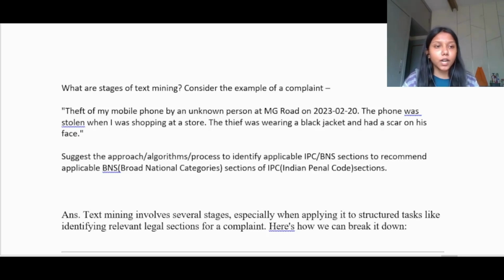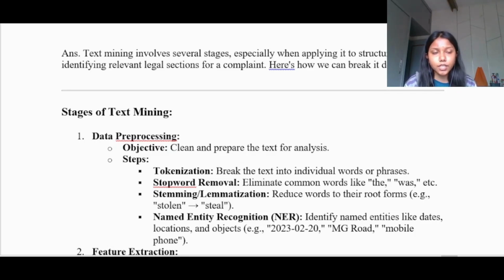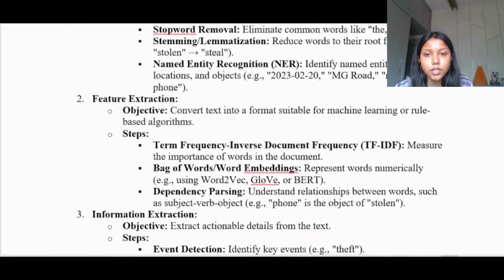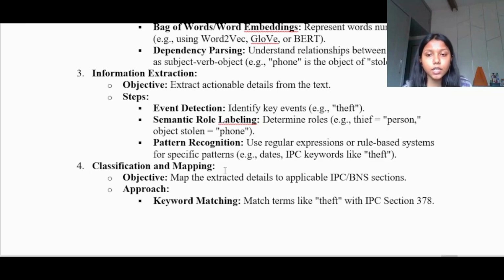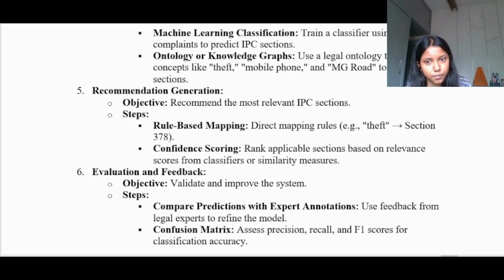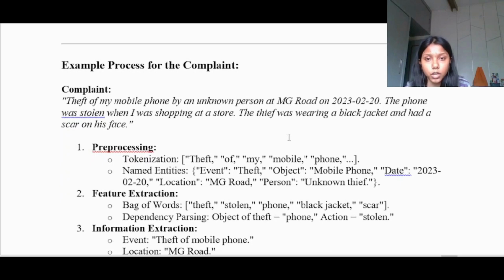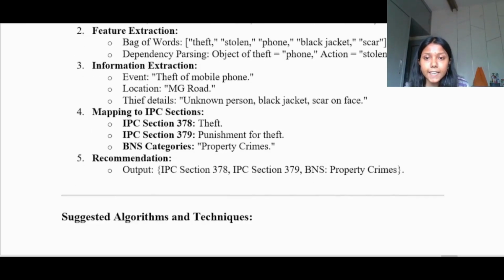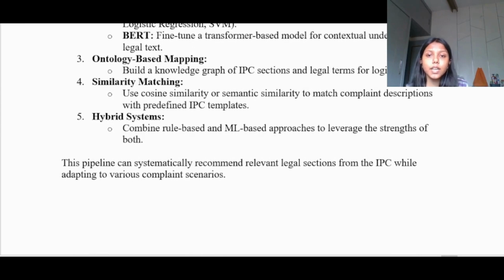Test 2 Question 1 solution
This video contains the solution for question no. 1 of test-2.